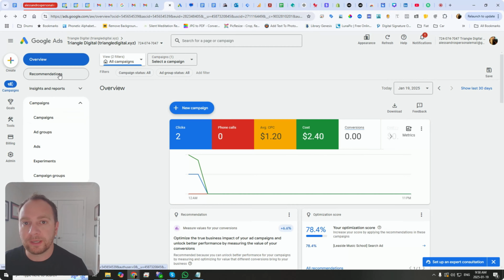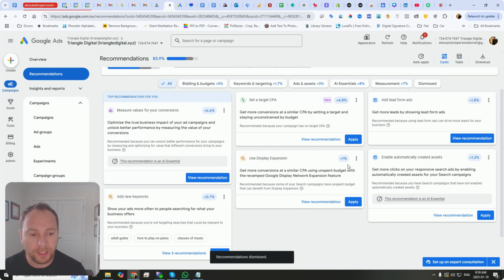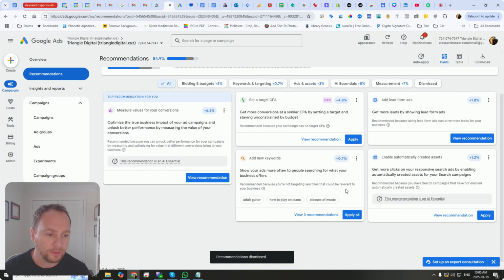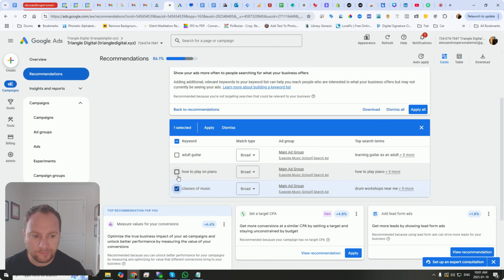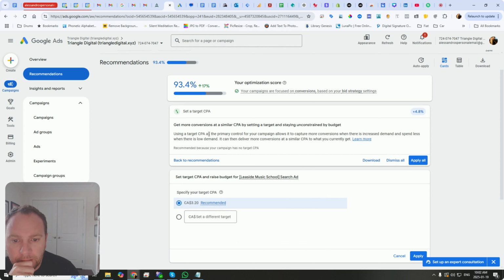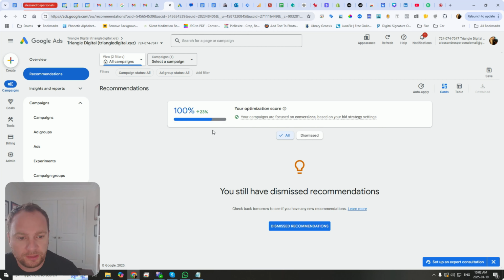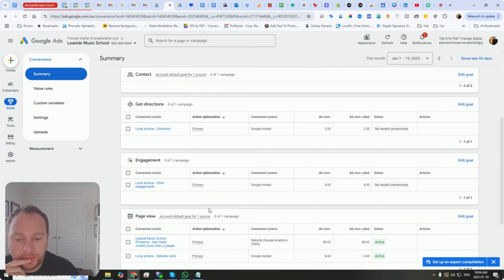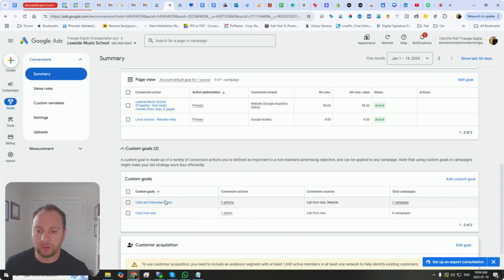Google Ads Recommendations: What to Enable (and What to Skip!)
Think enabling all Google Ads recommendations is the way to go? Think again! In this video, I’ll explain why applying every suggestion can actually hurt your campaign. Learn how to prioritize the right recommendations that drive results while avoiding costly mistakes. Discover how to improve your optimization score strategically and make decisions that truly work for your goals. Perfect for marketers aiming to make smarter choices in their campaigns!